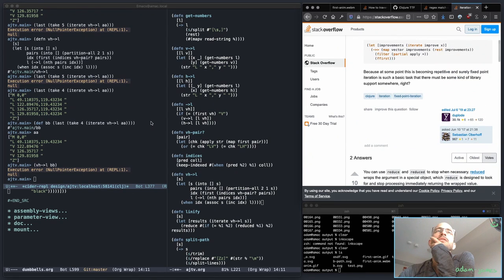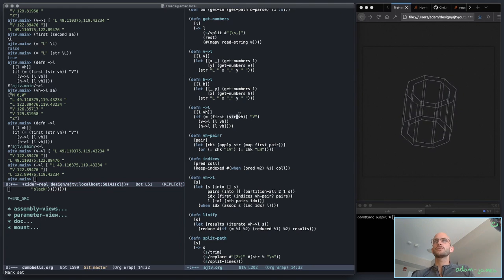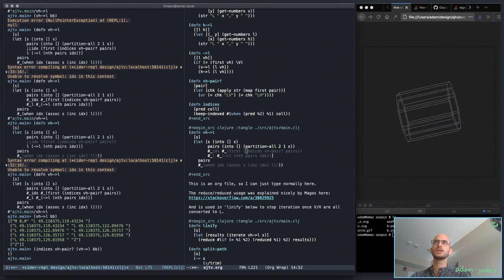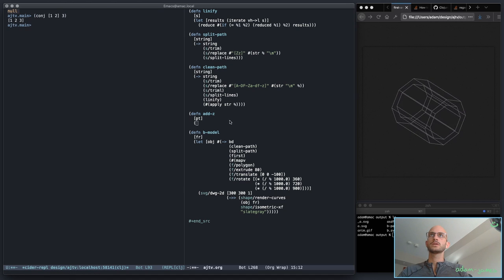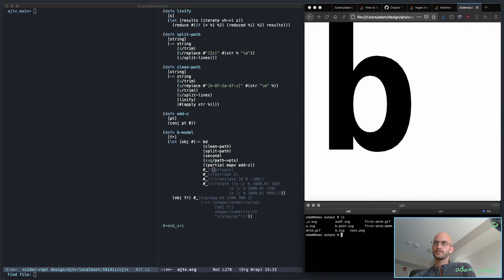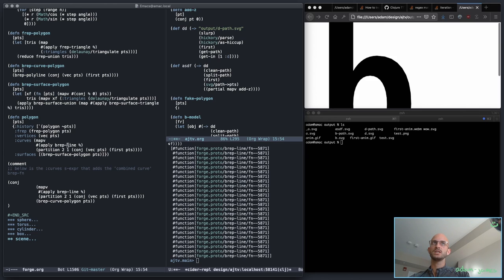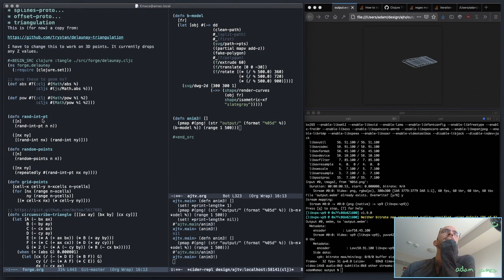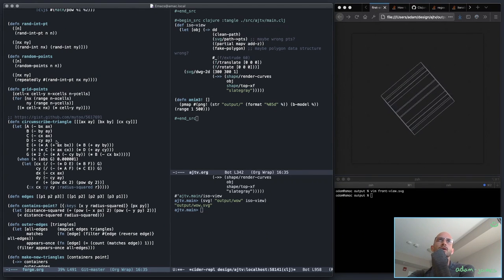Casual Coding. SVG Animations again - Clojure dev. VOD 64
Casually attempting to clean up some SVG paths and make nice animations. It didn't work yet, but I'm on the right track. Oftentimes the pleasure of programming has to be found with incremental steps towards a working solution.

I'm taking a lot of tiny steps and love it :) -- Watch live